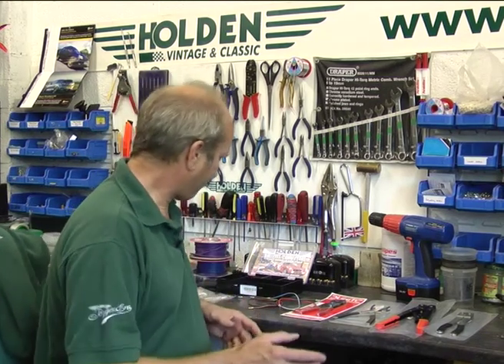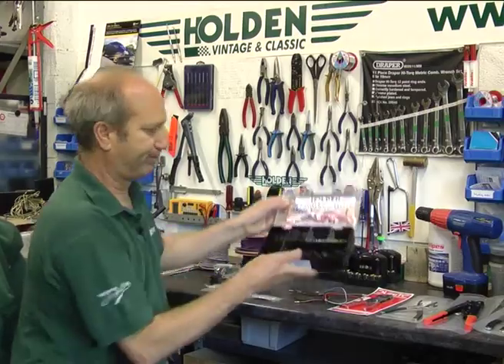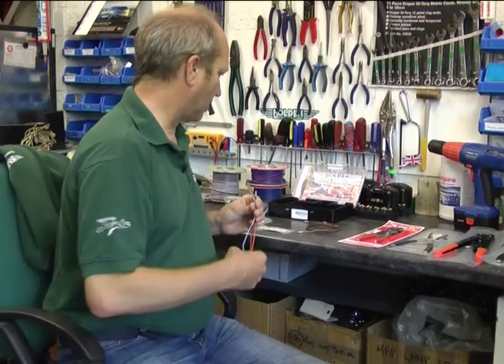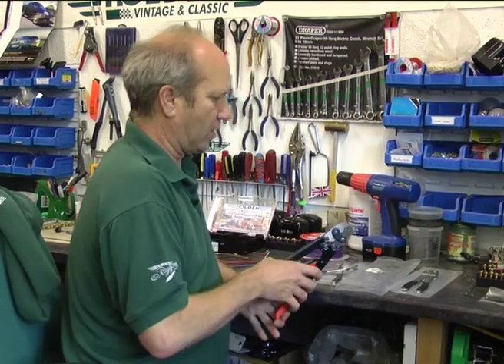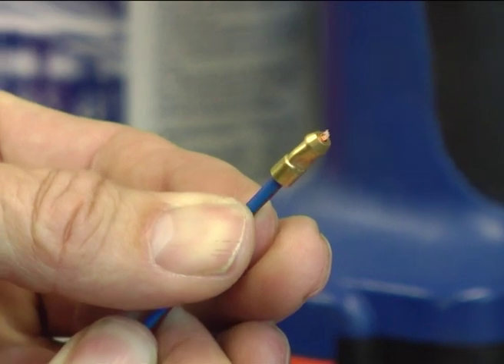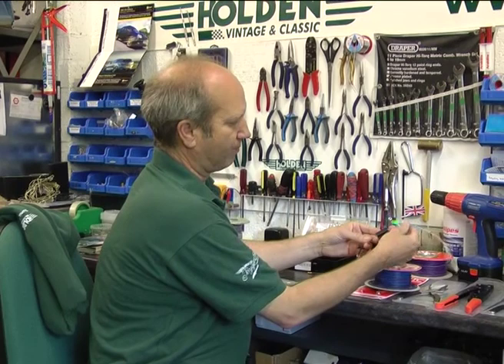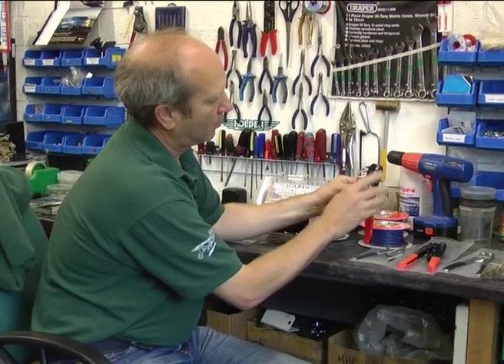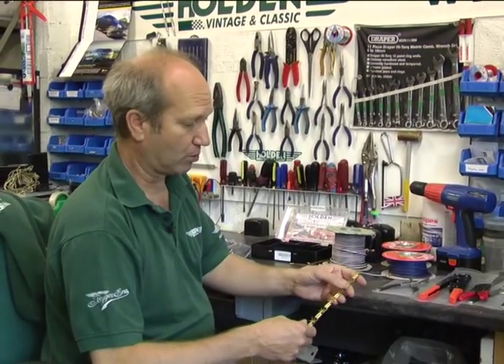Bullet terminals, connectors and wiring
Julian Parker guides viewers through the variety of connectors, crimping tools, snip snap tools available